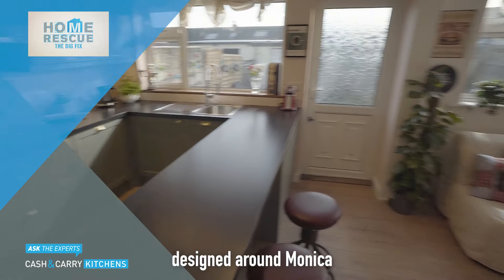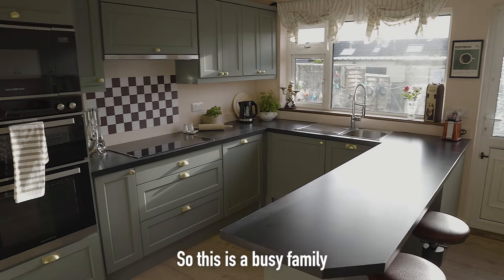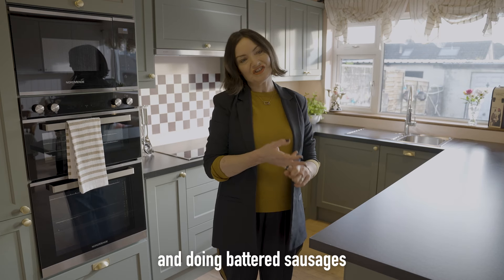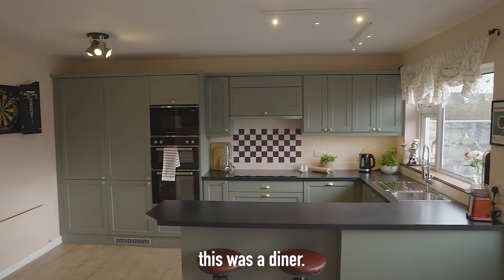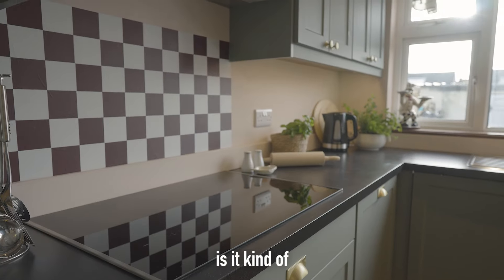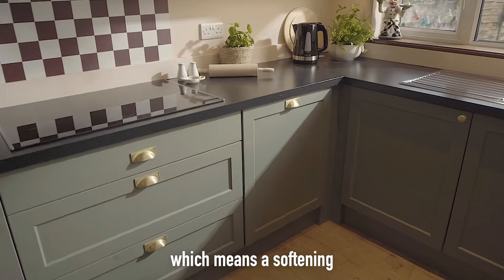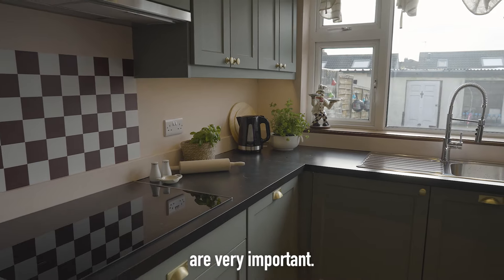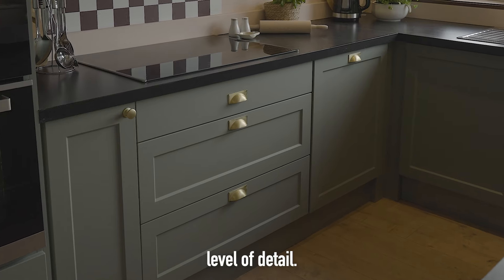Dee Coleman shows us Monica's kitchen from Episode 3 | Home Rescue: The Big Fix - 2024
Monica loved to cook for her entire family, but they never had anywhere to sit in her chaotic kitchen. See how Dee Coleman and the Cash & Carry Kitchens team helped make their dream a reality.